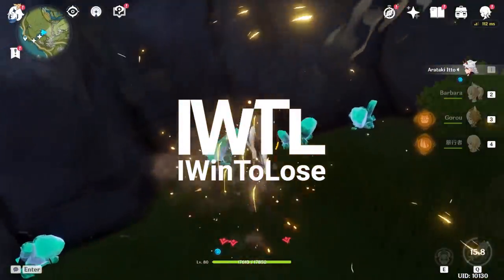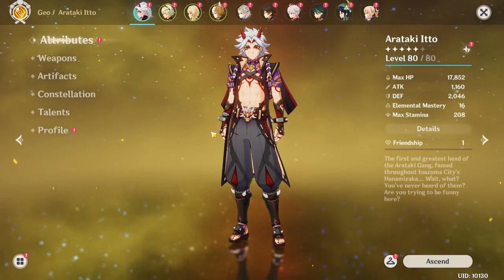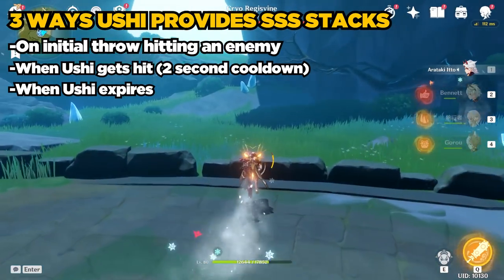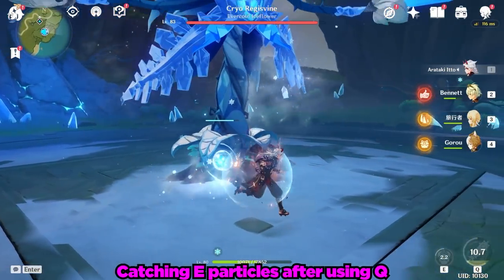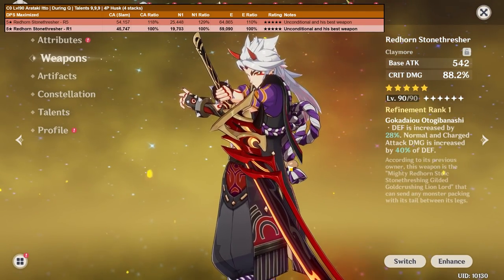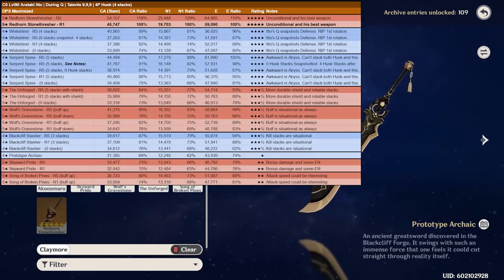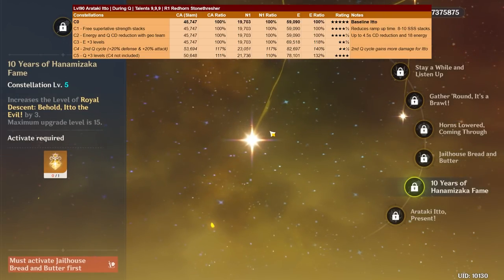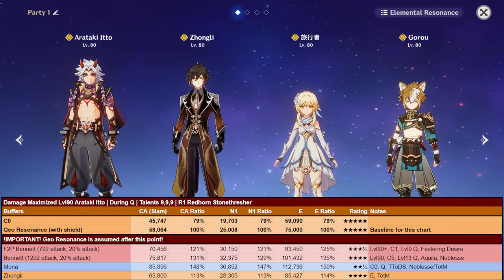THE ONE AND ONI ITTO GUIDE! Best Weapons, Artifacts, Teams, and MORE! Genshin Impact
This video covers everything you need to know about Arataki Itto's mechanics, best weapons and artifacts, and some potential team compositions.

0:00 | Intro
0:20 | Convoluted Kit
1:05 | Overall Kit Summary
1:55 | Normal Attack
6:20 | Elemental Skill
8:18 | Elemental Burst
10:17 | Burst Snapshotting IMPORTANT
10:47 | Artifacts
12:54 | Weapons Redhorn Stonethresher
13:50 | Whiteblind
15:15 | Serpent Spine
16:40 | Peestick
17:17 | Wolf's Gravestone
17:58 | Blackcliff Slasher
18:38 | Other weapons
18:57 | Constellations
22:04 | Teammates IMPORTANT
29:34 | Closing Statements and Future Content